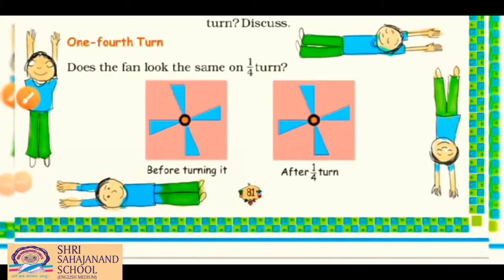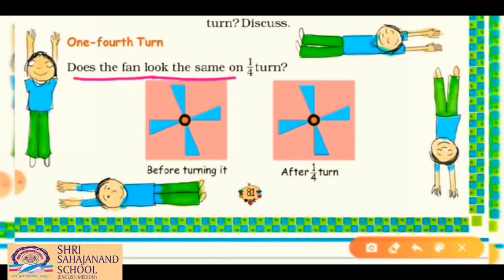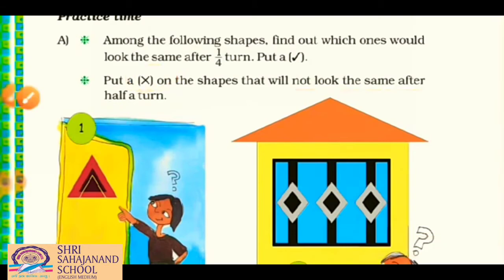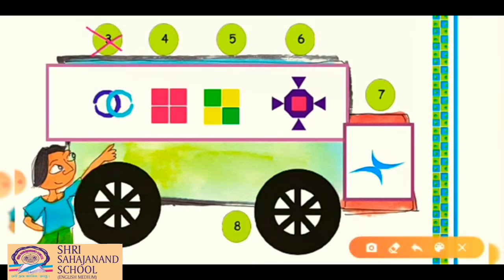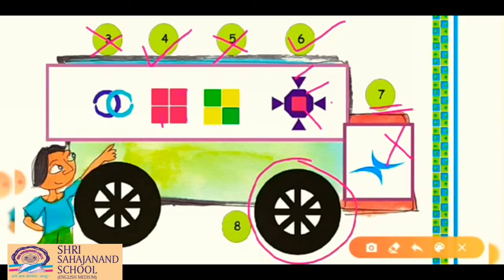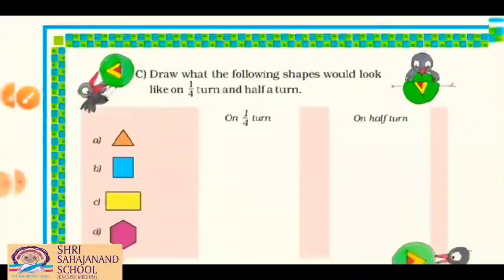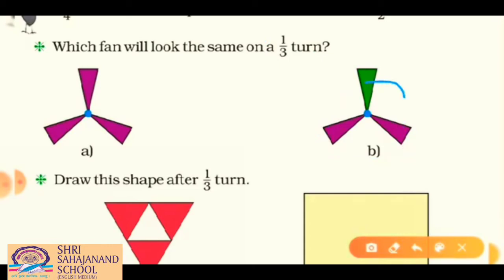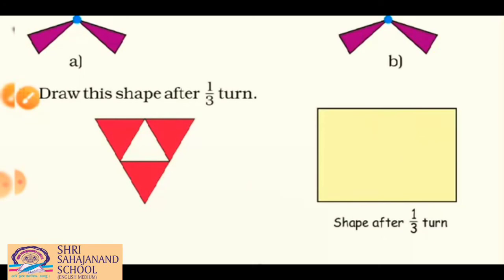Std5 - Maths - Chapter 5 - Does it look the same? : NCERT Solution (Part 3)